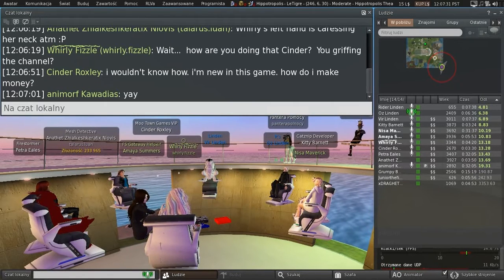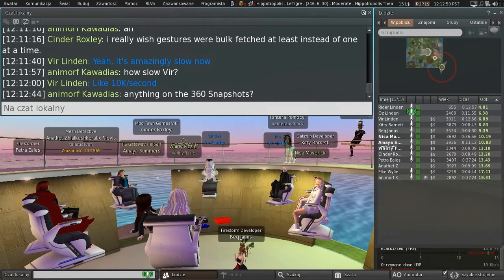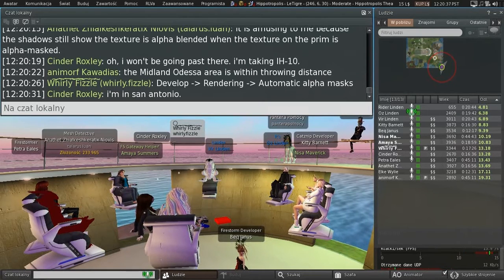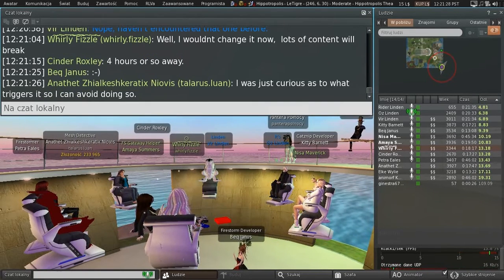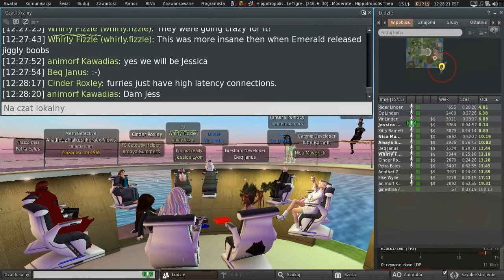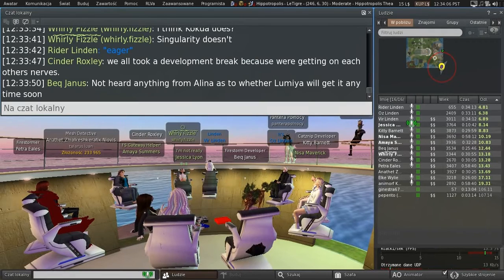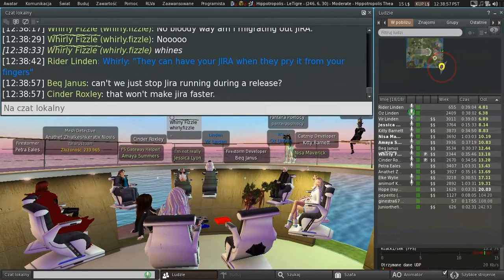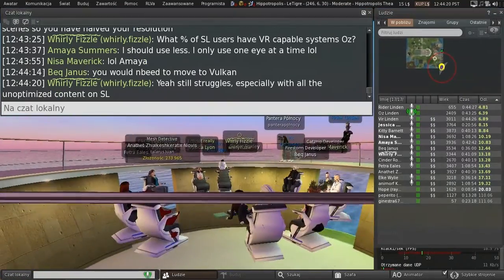Second Life: Third Party Viewer meeting (16 December 2016)